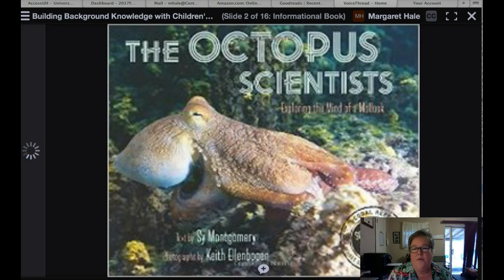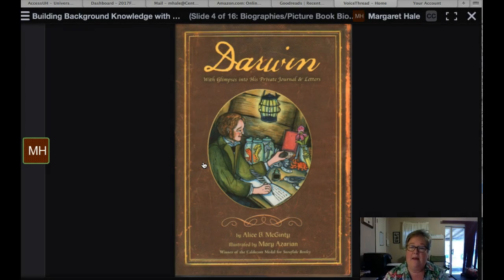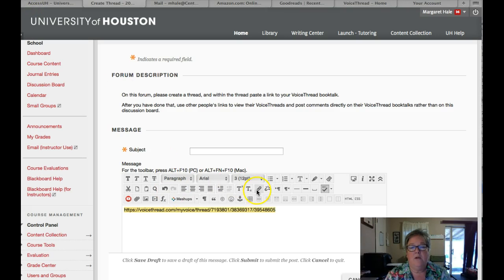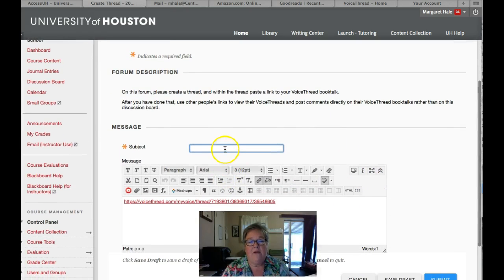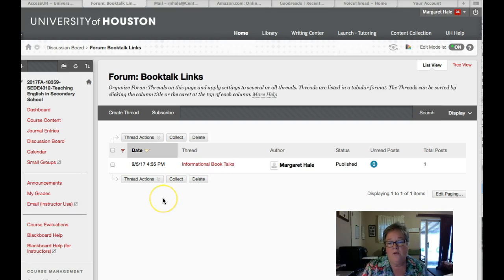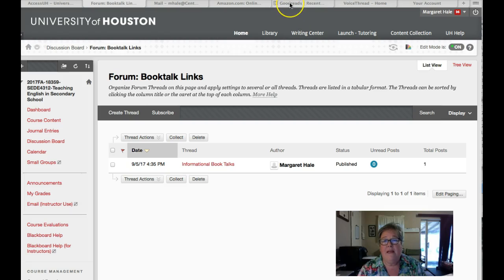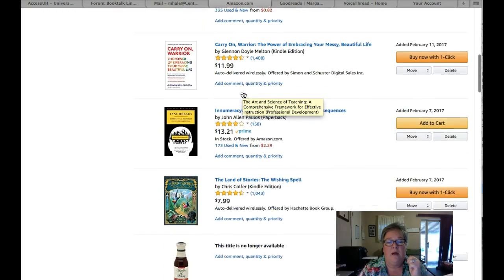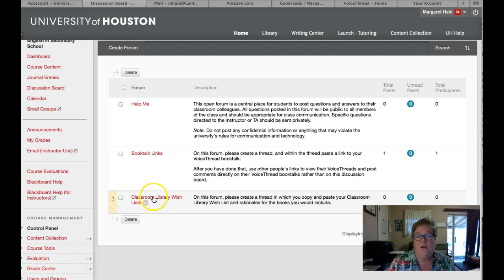SEDE 4312 - Unit One Project Overview